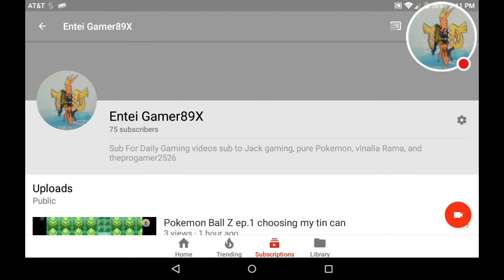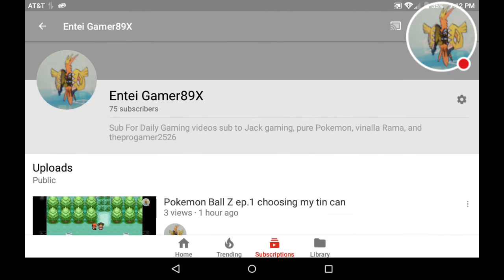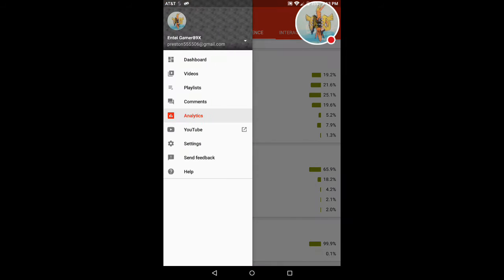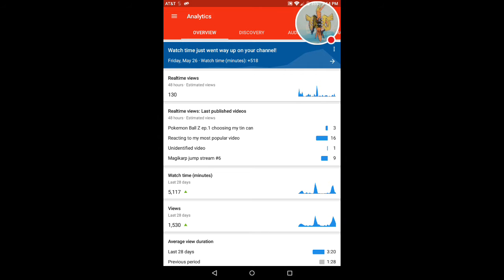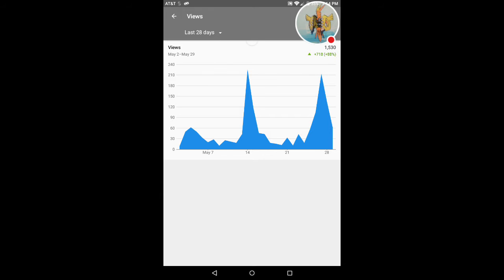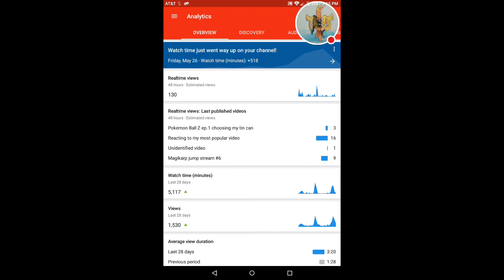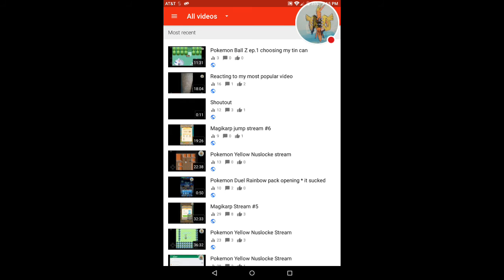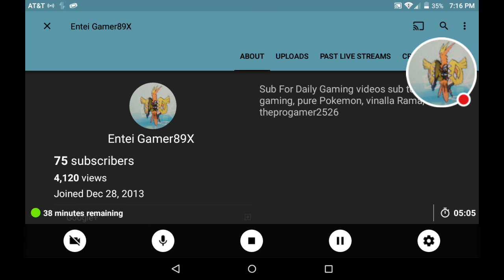Thanks for 75 Subs